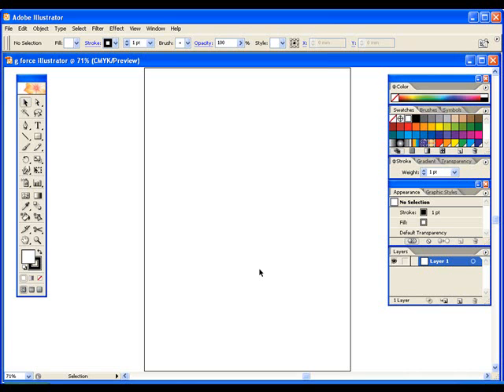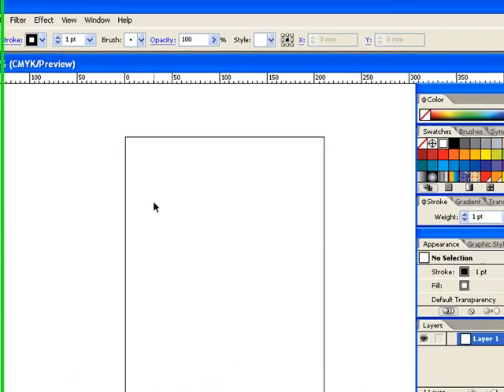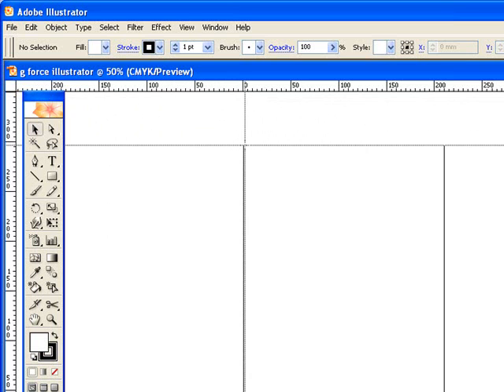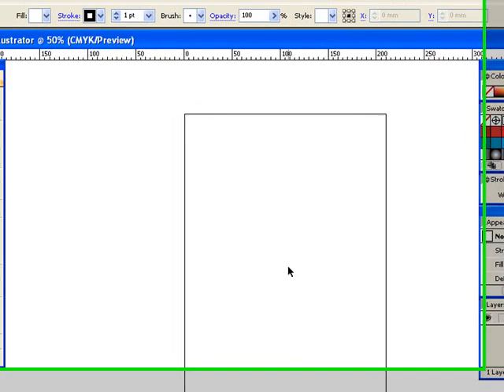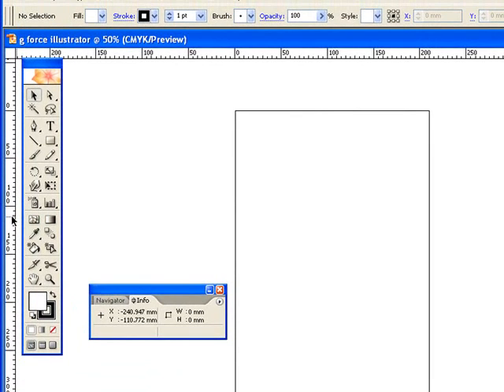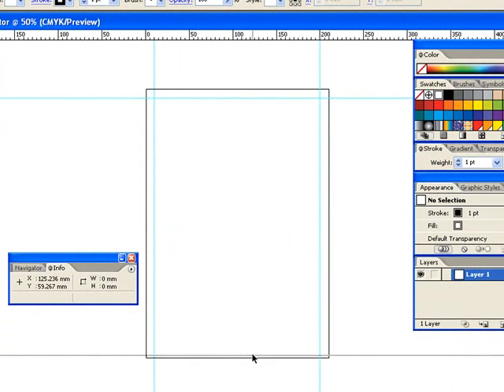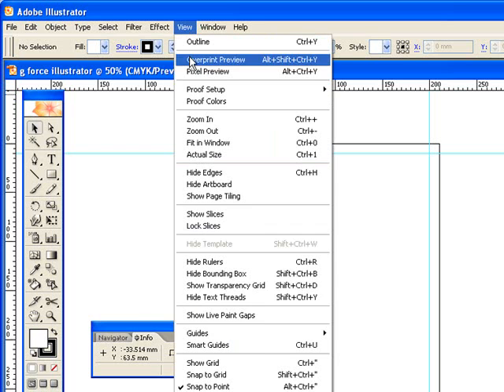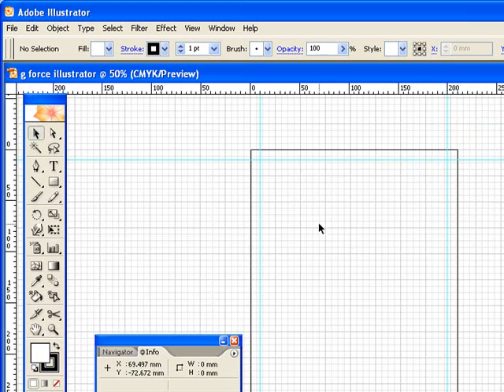Illustrator Rulers Guides